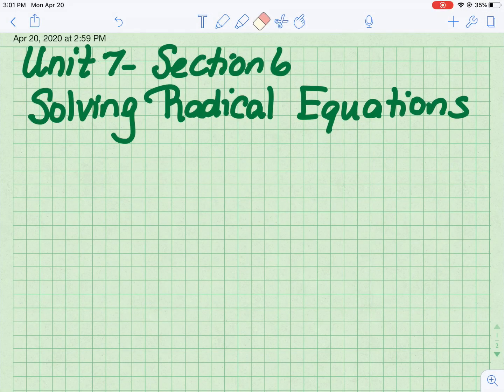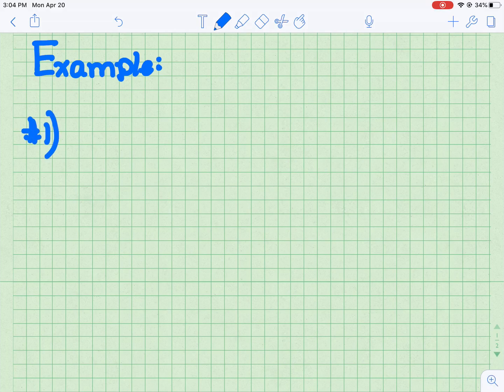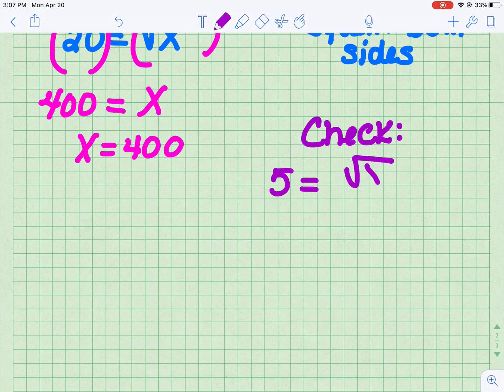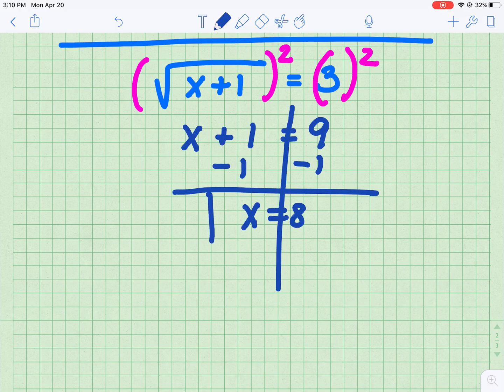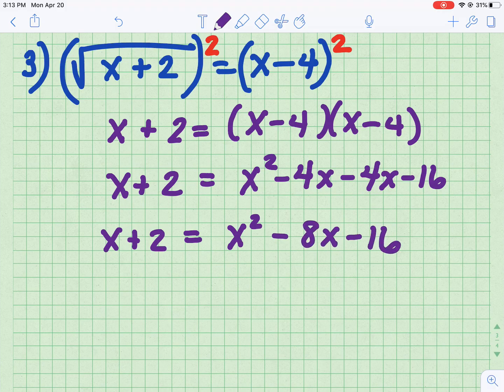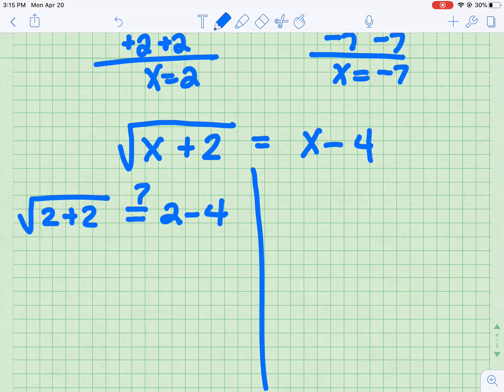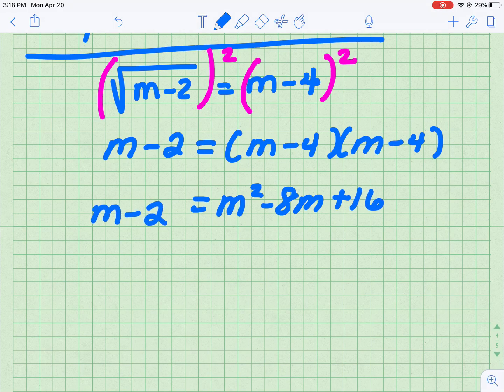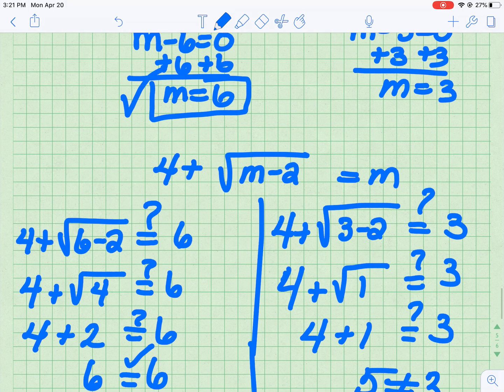Algebra 1 - Unit 7 - Section 6 Solving Radical equations